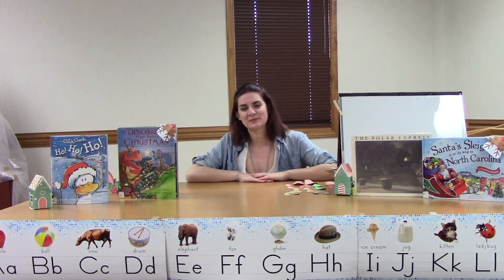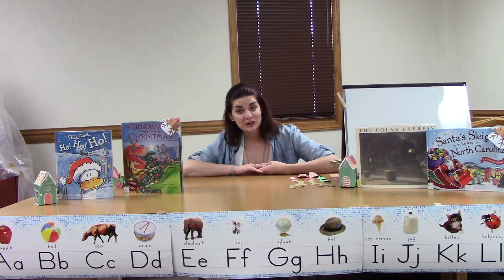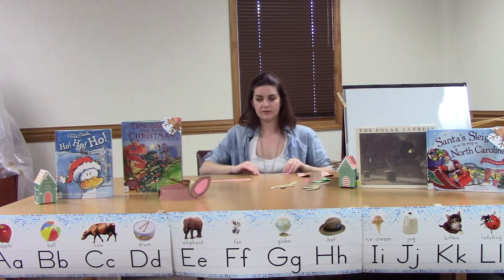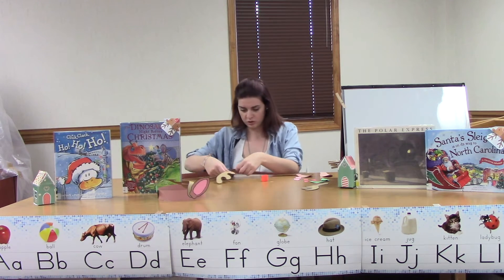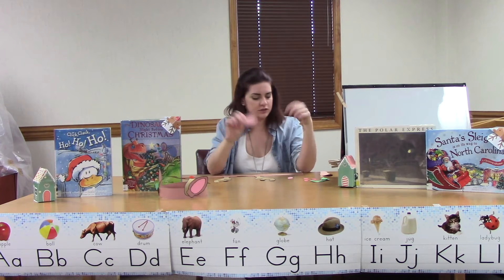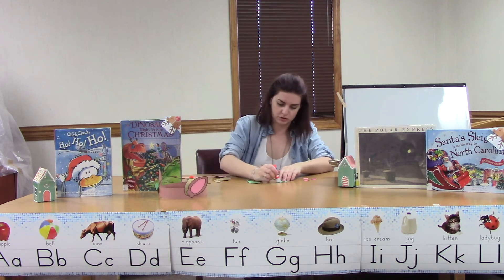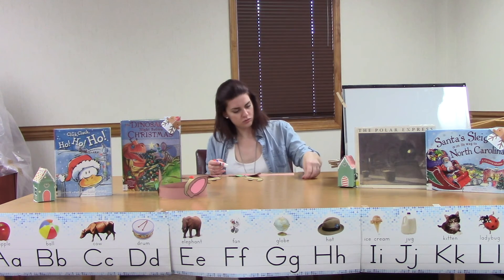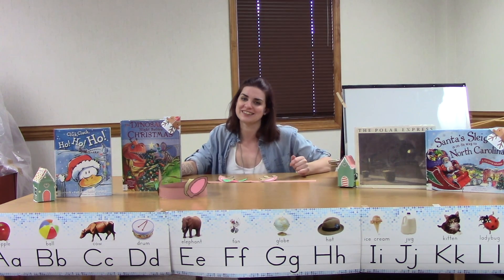Storytime Craft with Ms. Megan: Christmas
Join Ms. Megan as we celebrate the holiday season and make a reindeer headband.  Have a happy holiday!